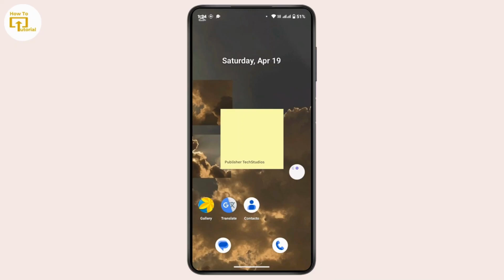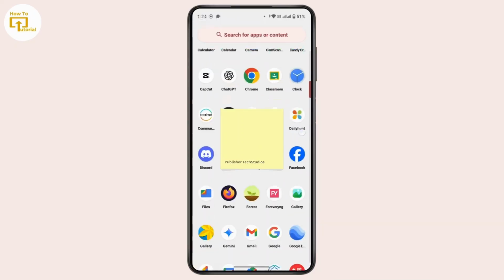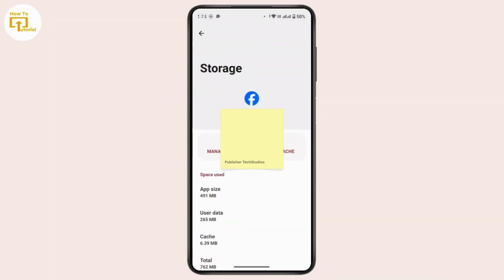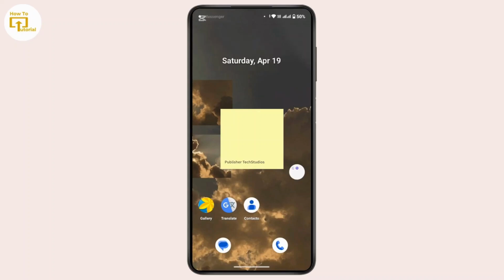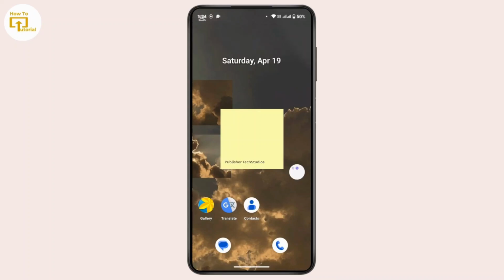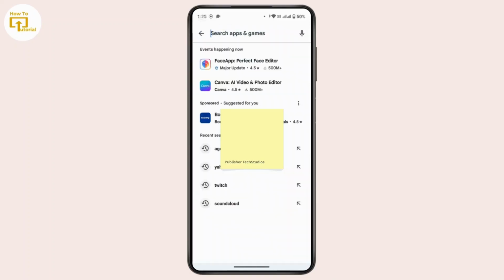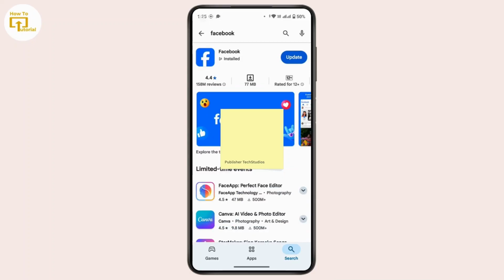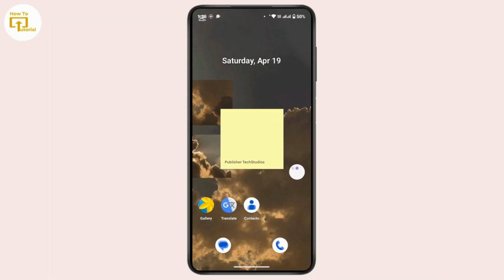How to Fix Facebook Page isn’t Available Right Now Error on Android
How to Fix Facebook Page isn’t Available Right Now Error on Android @LoginHelps
In this video, we'll show you how to fix the "Facebook page is not available right now" error on Android devices. If you're having trouble accessing Facebook pages, this guide covers troubleshooting steps like checking if the page is deleted or unpublished, clearing the app cache, updating Facebook, and more. Follow along to fix this issue and get your Facebook back up and running.

Chapters:
00:00 - Introduction
Learn how to fix the "Facebook page is not available right now" error on Android.

00:05 - Check If Page Is Deleted or Unpublished
Verify if the page has been deleted or unpublished by the owner.

00:30 - Clear Facebook App Cache
Navigate to your Facebook app settings and clear the app cache to resolve the issue.

00:55 - Update Facebook App
Ensure your Facebook app is up to date by checking for updates in Google Play Store.

01:15 - Check Your Network Connection
Switch between Wi-Fi and mobile data or restart your router to fix connection issues.

01:40 - Relog or Reinstall the Facebook App
Try logging out and back in, or uninstalling and reinstalling the Facebook app.

01:55 - Report the Problem to Facebook
If nothing else works, report the issue to Facebook for further assistance.

02:10 - Conclusion